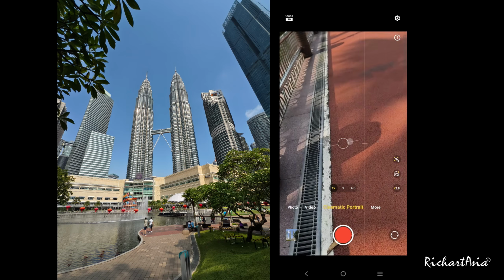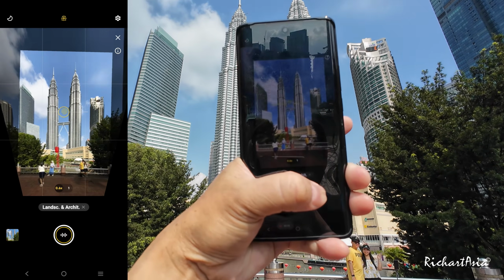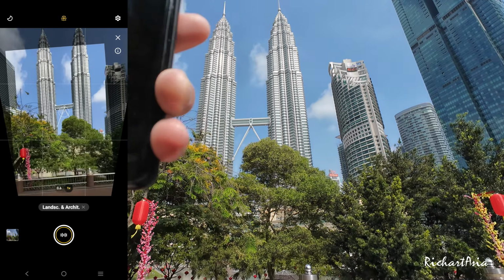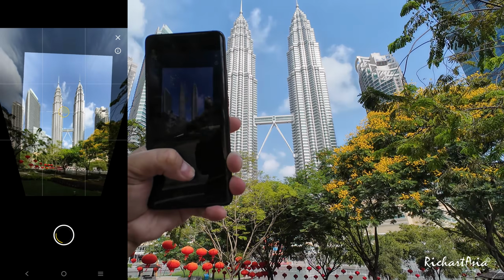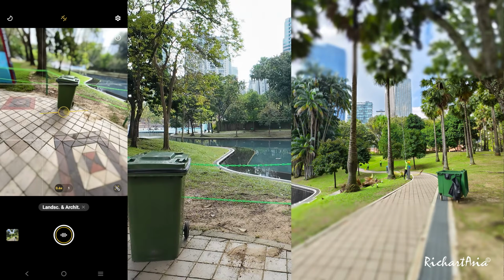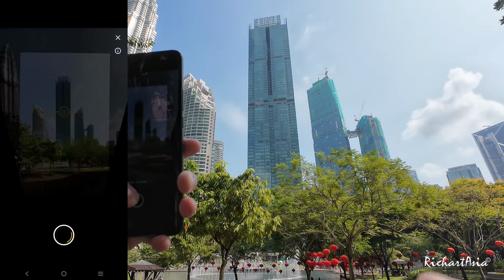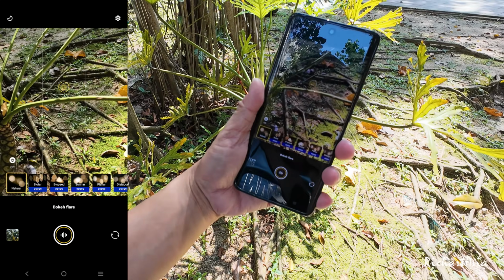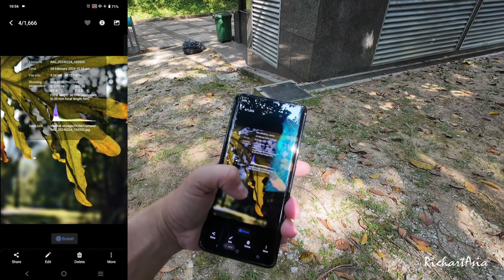Vivo X100 Pro and the Zeiss Magic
ZEISS Multifocal Portrait

The vivo X100/X100 Pro presents the golden focal points of the full focal range on the phone. The rear portrait mode supports professional portrait points of 24mm (1x), 35mm (1.5x), 50mm (2.2x), 85mm (3.7x), and 100mm (4.3x). By adjusting the focal length and aperture of the lens, you can achieve suitable magnification of the portrait subject and background blur, thereby achieving excellent portrait photography results.